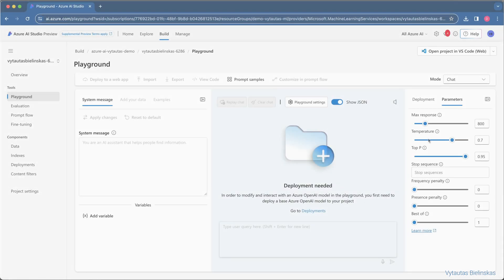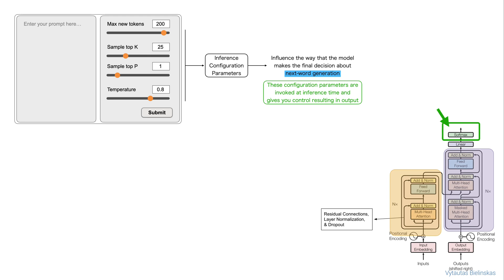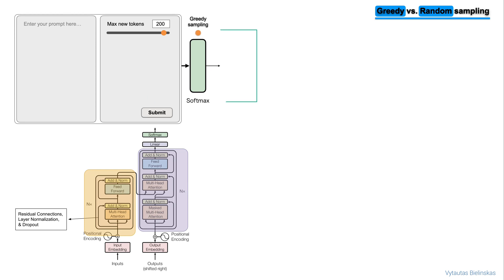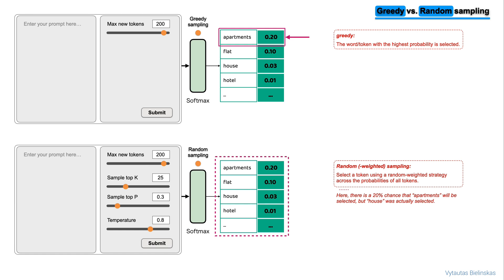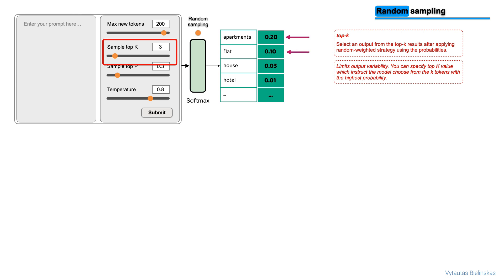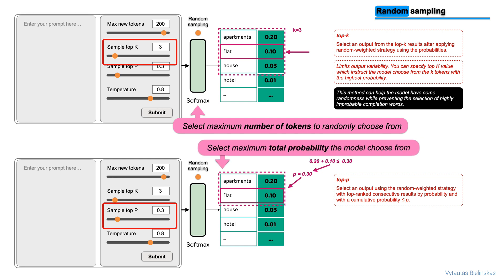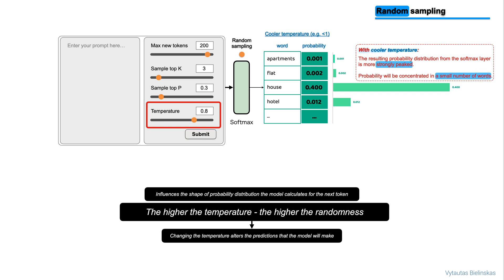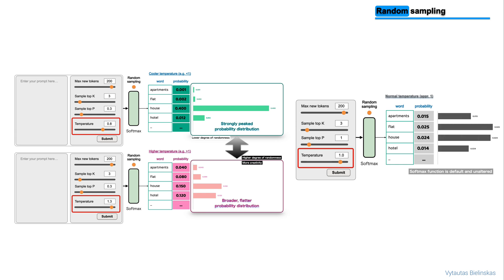LLM Configuration Parameters | Clearly Explained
Unlock the full potential of your large language models (LLMs) with our comprehensive guide to LLM optimization! In this video, you'll learn how to fine-tune crucial configuration parameters—including random sampling techniques (Top K, Top P), greedy sampling, temperature settings, and max new tokens—to achieve superior performance and creativity.

Whether you're a beginner or an advanced user, our clear, step-by-step visualizations and practical examples will show you how each parameter affects the quality, coherence, and diversity of your model's generated text. You'll also discover the vital role of the attention mechanism and softmax layer in LLM architecture, ensuring you understand how token probabilities are calculated for optimal output.

Join us on this journey to unlock real-world LLM applications—transforming how businesses operate, enhancing customer service, and powering innovative content creation. Experience a comprehensive overview of LLM optimization strategies that seamlessly blend technical insights with practical, everyday solutions.

The content of the video:
0:00 - Intro
1:10 - Attention mechanism for LLM
1:36 - Max New Tokens parameter
2:33 - Greedy vs. Random Sampling
4:56 - Top K parameter
5:59 - Top P parameter
6:51 - Summary of Top K vs. Top P
7:10 - Temperature parameter for LLMs
8:03 - The effect of low temperature for next token generation
9:05 - The effect of high temperature for next token generation
9:43 - The default temperature value in LLM